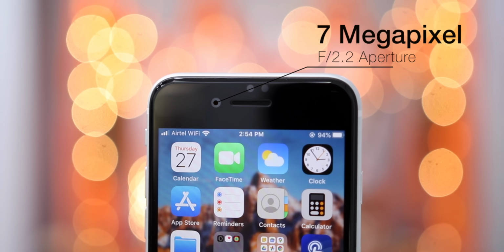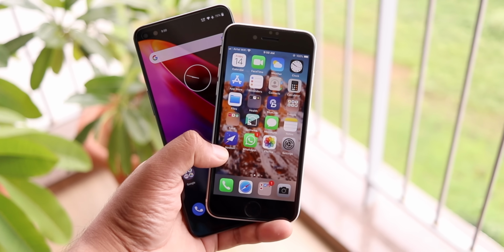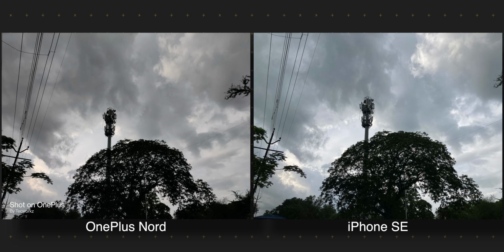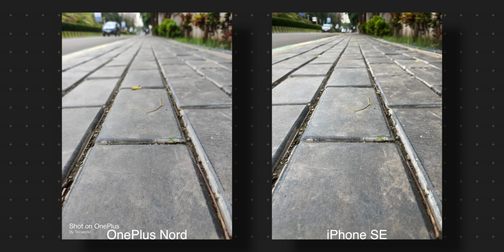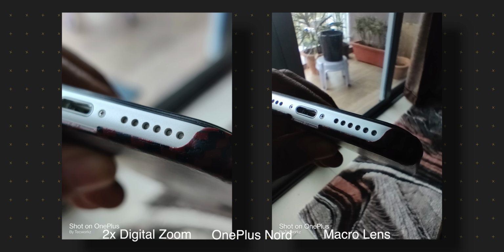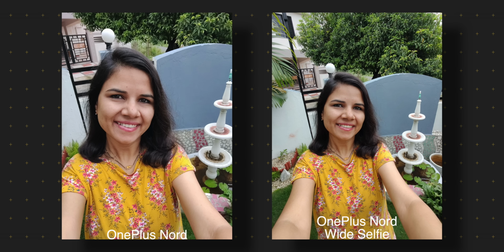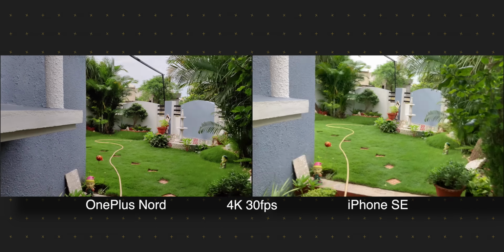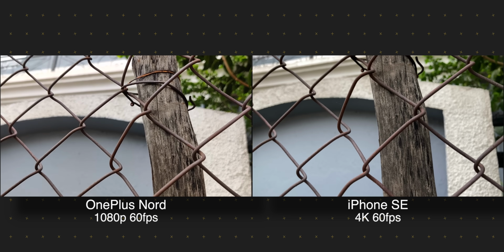OnePlus Nord vs iPhone SE Detailed Camera Comparison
Here is my detailed camera comparison between the OnePlus Nord and the iPhone SE 2020. Many of you wanted me to make this video. So I have included over 75 image and video samples from the iPhone SE and the OnePlus Nord in this comparison video.
Which has a better camera, which offers the better value for your money and which should you get? Watch the video to get answers to all your questions.

From Amazon